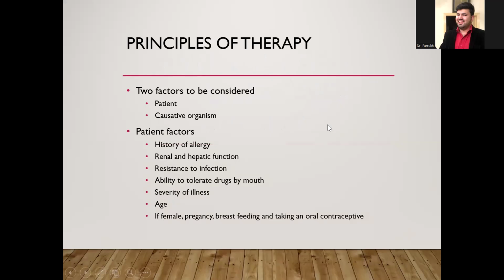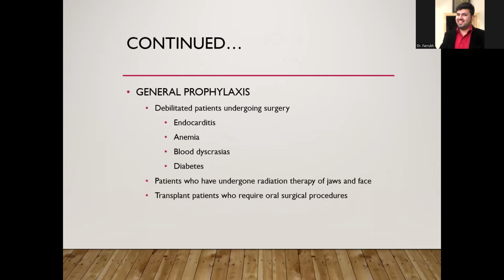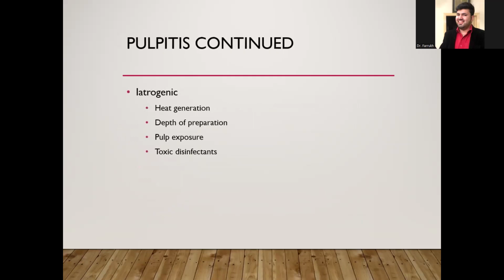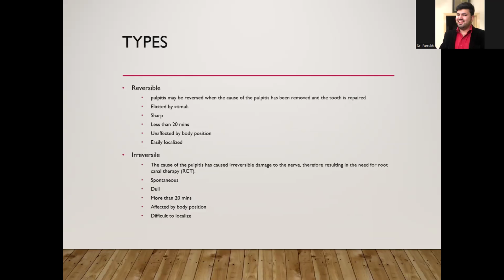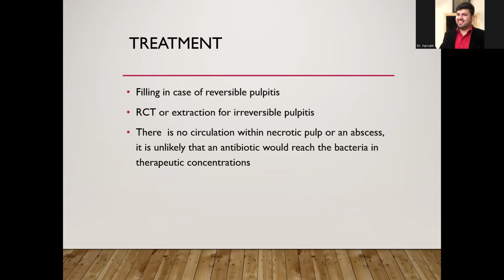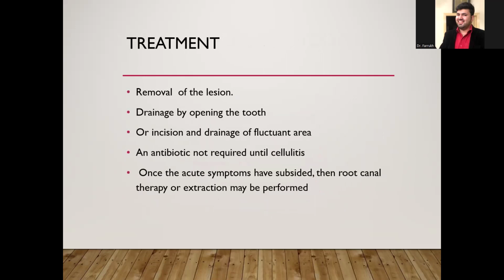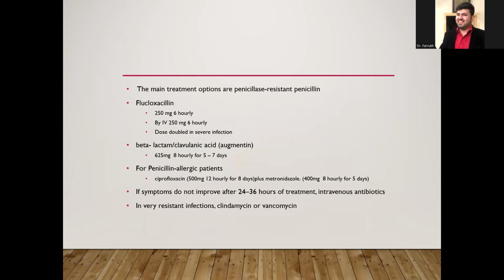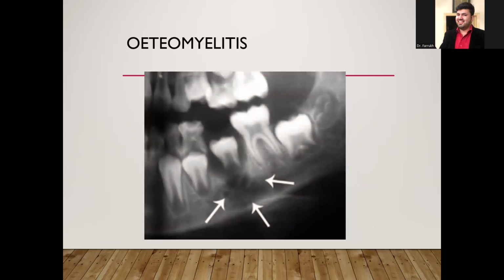Anti-Microbial Agents Used In Dentistry | Dental Pharma Lecture#2